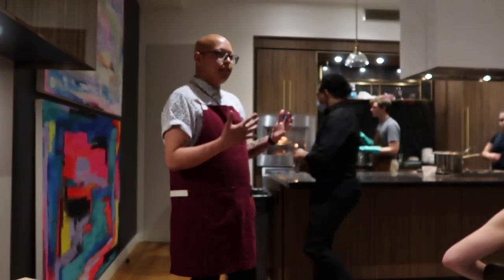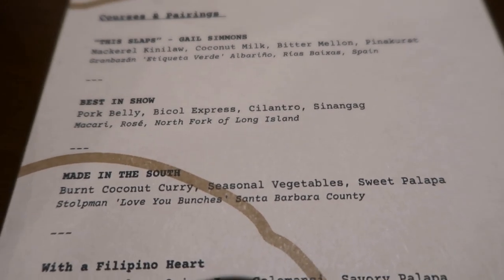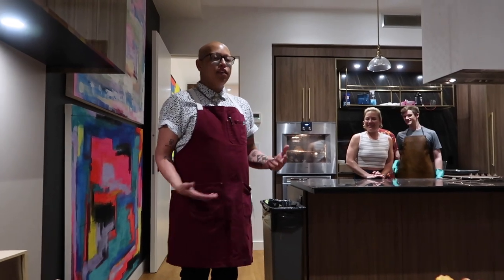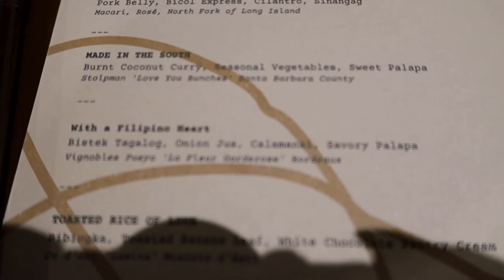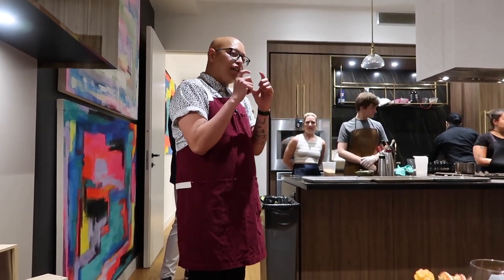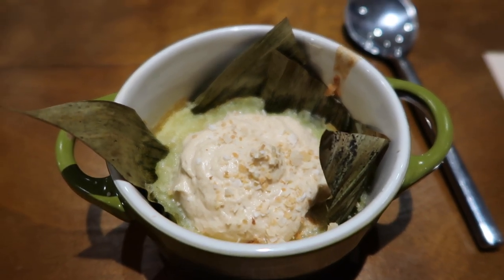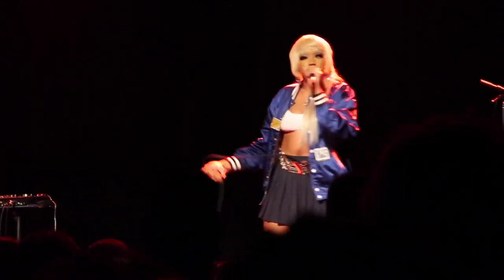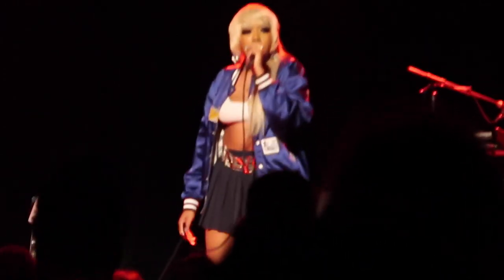VLOG: Resident Dinner, Kwanzaa Crawl and Amber Mark Concert & SD 480p HD 1080p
Hey there! In this video, I'll take you along for my Resident NYC dining experience, the 2022 Kwanzaa Crawl Brooklyn Edition and an Amber Mark concert in Williamsburg Hall of Music.

LOOK 1:
Off-the-shoulder tulle top (Nasty Gal, old & Sold out).

Signed by Blake Pants: Sold out. Similar
Telfar Bag (sold out, but sign up for their mailing lists to get notified of their latest drops)

MAKEUP (Kwanzaa Crawl)
Eyes

Marc Jacobs Under(Cover) Blurring Coconut Eye Primer - Discontinued. Similar
Benefit Cosmetics Goof Proof Waterproof Easy Shape & Fill Eyebrow Pencil
Anastasia Beverly Hills Strong Hold Clear Brow Gel

Coloured Raine Liquid Matte Lipstick in 'Suede' (may be discontinued). Similar
MAC Viva Glam V (old). Similar